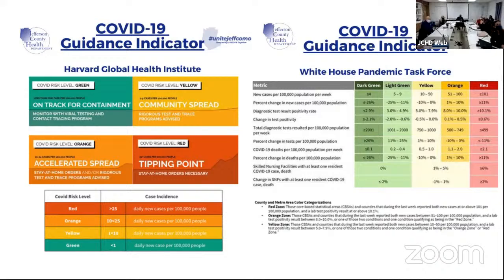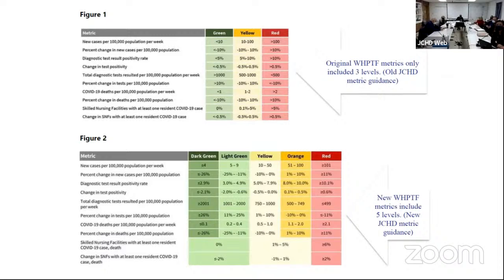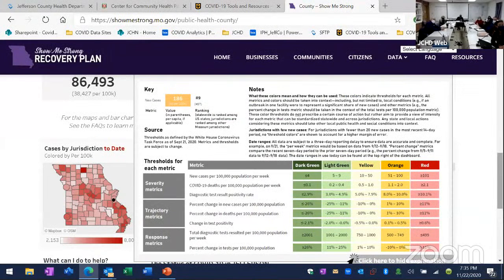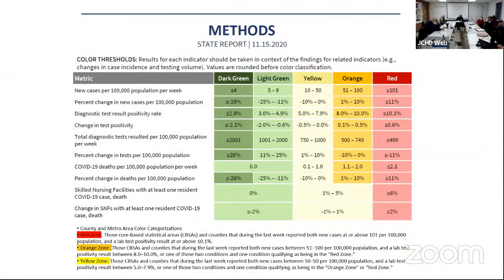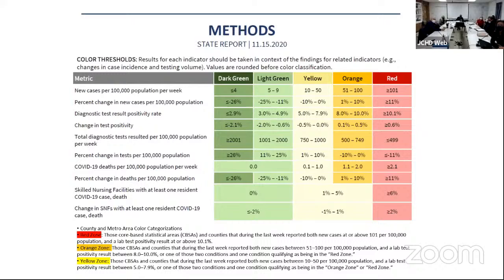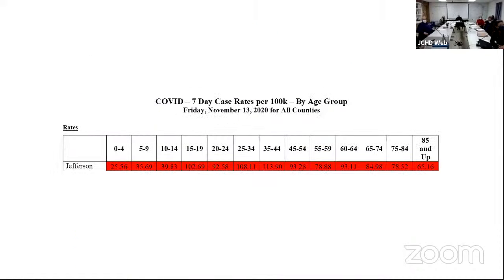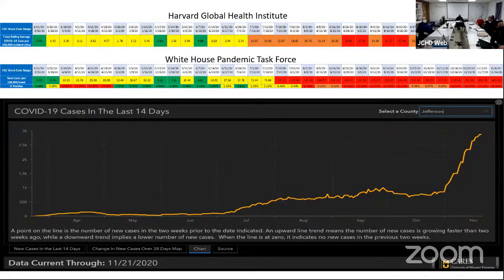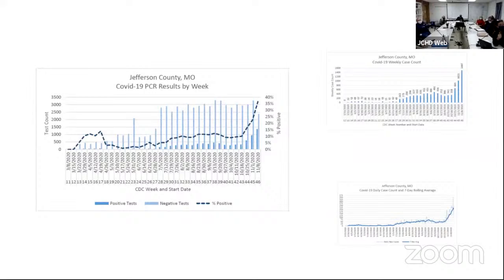JCHD Board Meeting 11-23-2020 v2